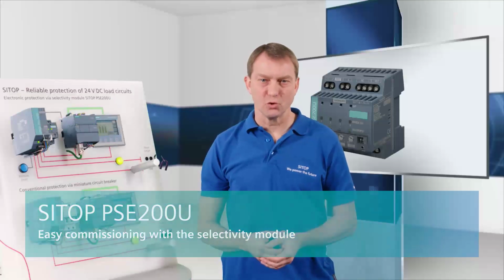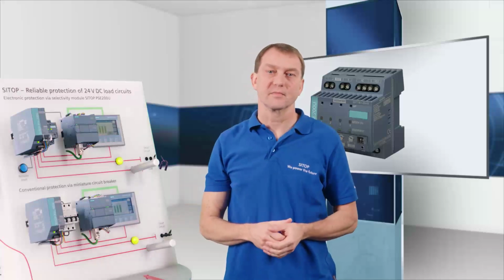SITOP PSE200U - Easy installation with the selectivity module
The devices of the product line SITOP PSE200U (selectivity module) with their single channel signaling are particularly suitable for the installation to protect 24-loads in case of overload and short-circuit.